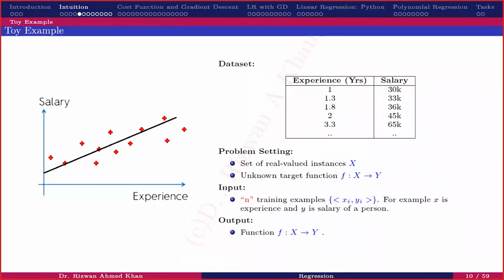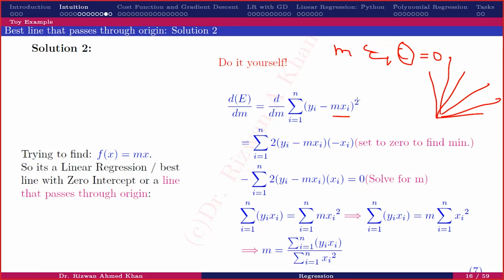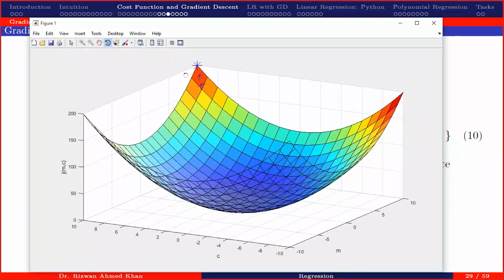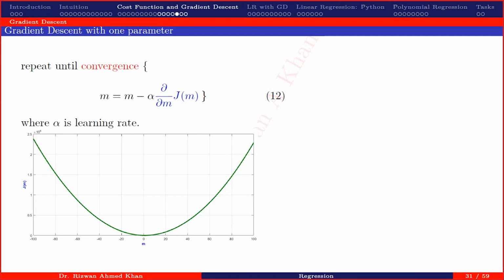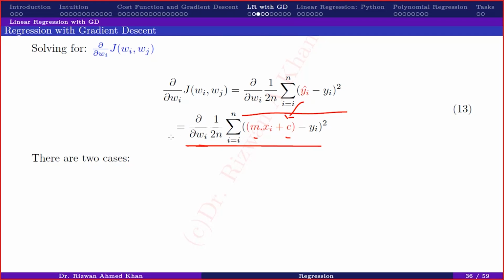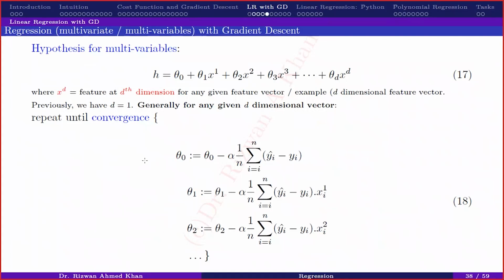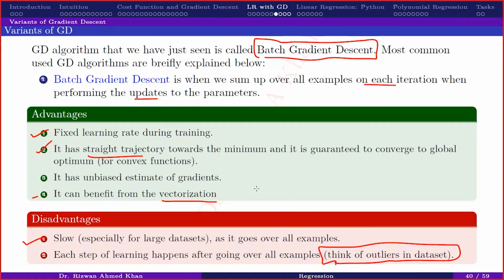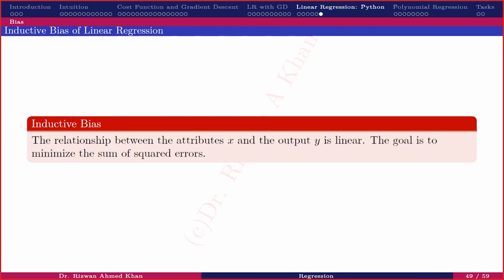9. Linear Regression using Gradient Descent (Linear Regression Lec 3)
Topics covered in the lecture (in the given sequence):
1. Intuition of linear regression
2. Formalizing cost function
3. Discussion on gradient descent optimization algorithm
4. Applying gradient descent to optimize parameters for linear regression

Ps: There are some pauses in between as I was waiting to get responses from online students.